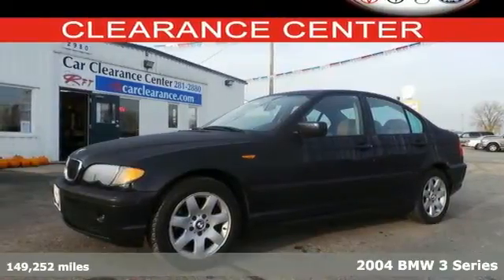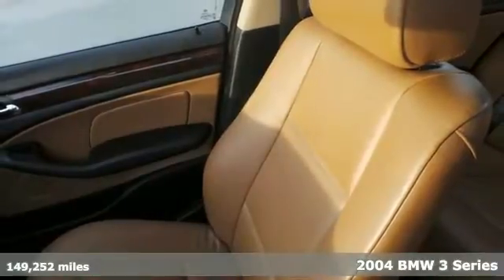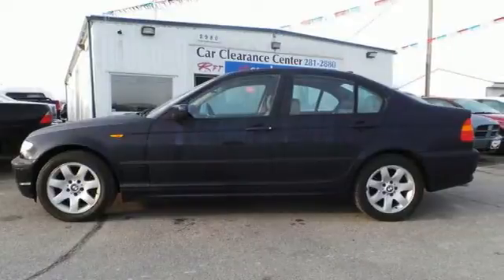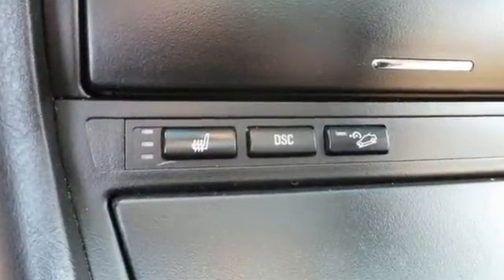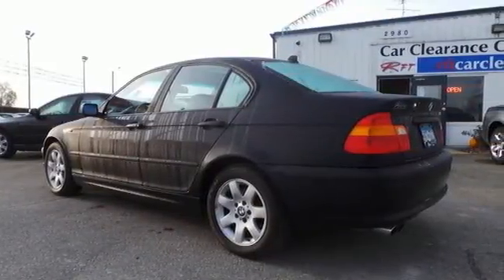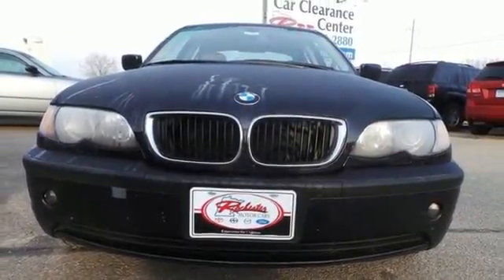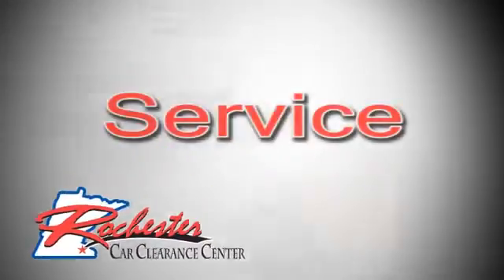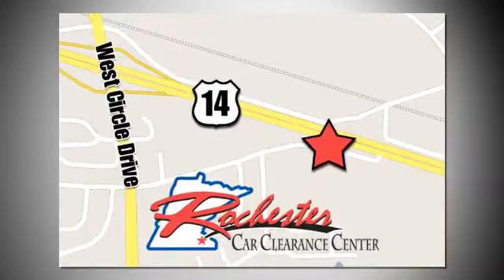2004 BMW 3 Series Rochester Winona, MN X3449 - SOLD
Year: 2004
Make: BMW
Model: 3 Series
Trim: 325xi
Engine: 2.5L I6 SMPI DOHC
Transmission: 5-Speed
Color: Blue
Mileage: 149252
Stock #: X3449
VIN: WBAEU33454PR06004

Tune-Ups
Transmission Service
Brake Service
Performance Parts
Factory Wheels

Address:
2980 HWY 14